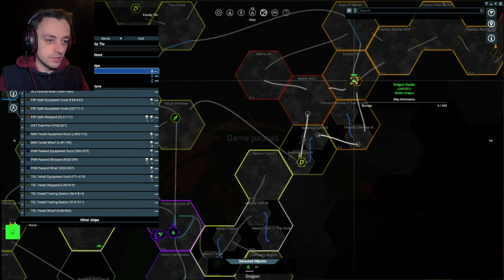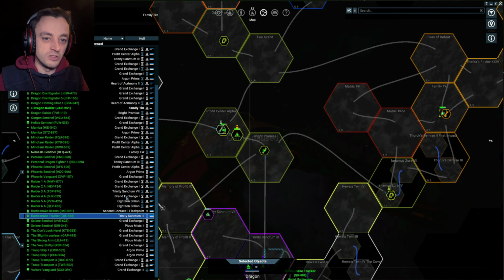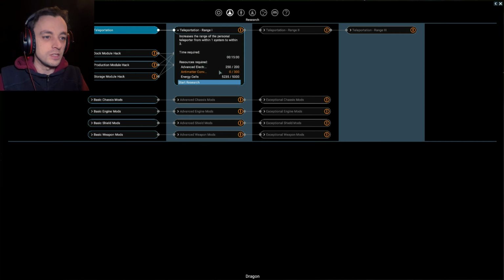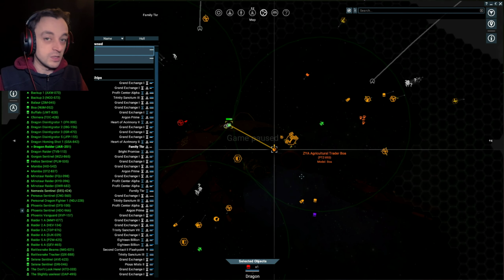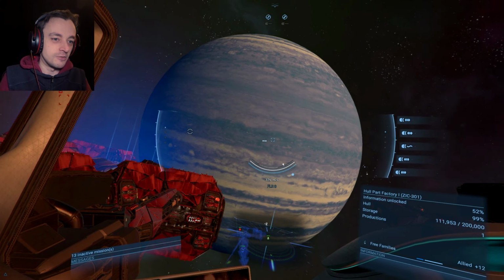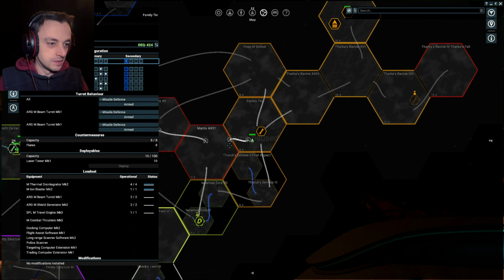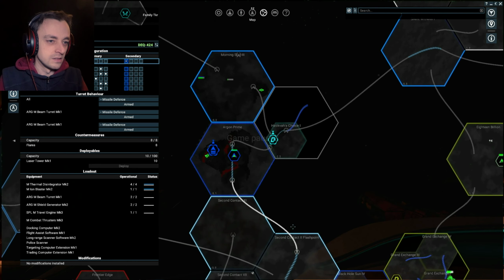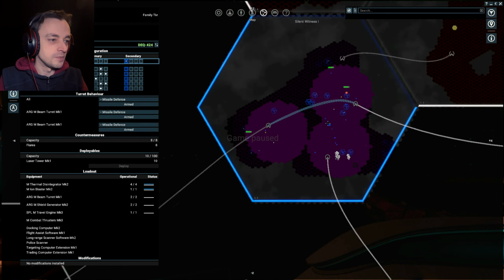X4 Pirate Life Ep33 - After small traders!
We need to find some small traders to transport goods for us as we continue to power on with our research. We may be able to teleport a tiny distance but we need more teleportational power. So its time to relocate and chase some Boa! :D